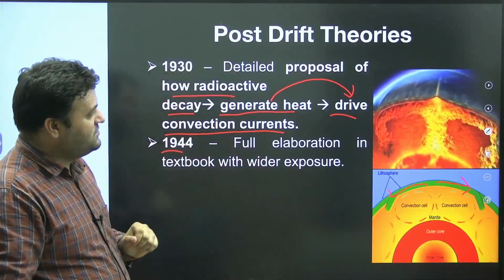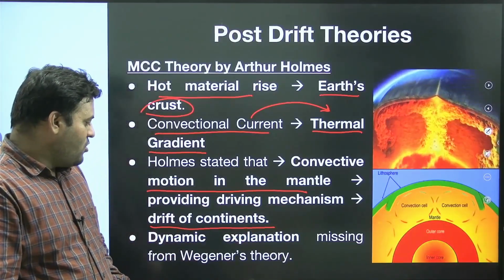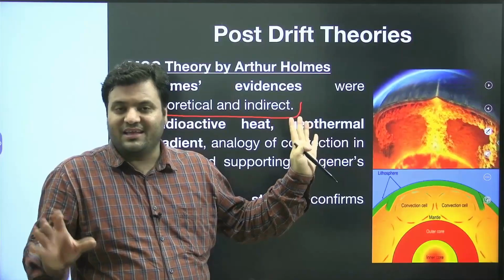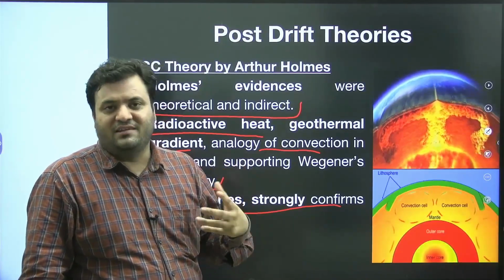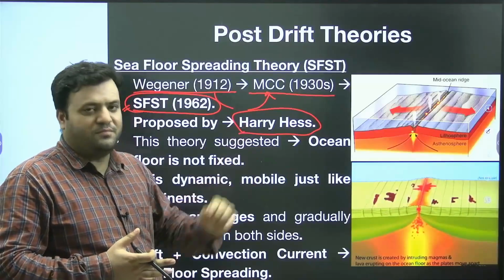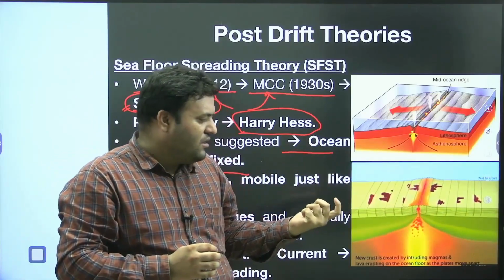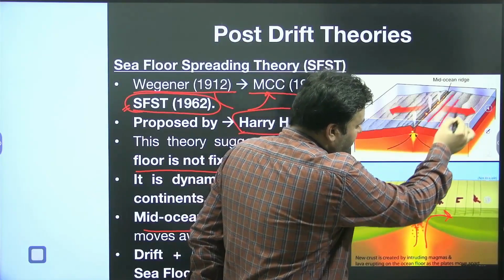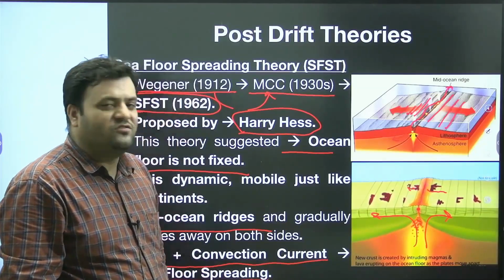Arthur Holmes’ Mantle Convection & Sea Floor Spreading | Continental Drift Explained for UPSC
Follow our PSC Channel
To join our Whatsapp learning community

In this video, we clearly explain how Arthur Holmes provided the missing driving mechanism behind Wegener’s Continental Drift Theory, and how it later led to the Sea Floor Spreading Theory by Harry Hess — a highly important topic for UPSC Prelims and GS-1 Physical Geography.

🔹 Arthur Holmes & Mantle Convection Theory

Holmes (1928, elaborated in 1930s & 1944) proposed that radioactive decay inside the Earth generates heat

This heat creates a geothermal gradient

Heat always moves from high temperature zones to low temperature zones

This results in mantle convection currents

🔁 These convection currents act like a conveyor belt, dragging the continental crust horizontally and causing continental drift

🔹 Why Holmes’ Theory Was Important

Wegener could not explain the driving force

Holmes rejected tidal force and pole-fleeing force

He established that mantle dynamics are responsible for crustal movement

Though initially theoretical and indirect, his idea was later validated

🔹 Sea Floor Spreading Theory – Harry Hess

Harry Hess proposed that the ocean floor is not static

Discovery of mid-oceanic ridges and symmetrical rock patterns

Magma rises from the mantle, cools rapidly under seawater, and forms new crust

Older crust moves away on both sides → equidistant rock formations

🌍 This confirmed that:

Continents and ocean floors are mobile

Holmes’ convection currents + Hess’ observations laid the foundation of Plate Tectonics

📌 A must-watch for:

UPSC Prelims conceptual clarity

Physical Geography answer enrichment

Understanding Earth’s endogenetic forces